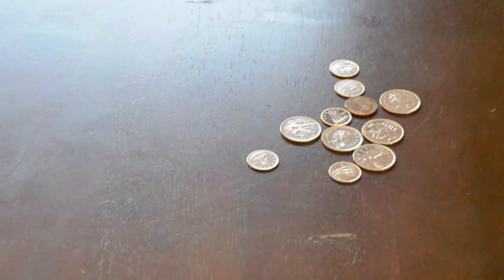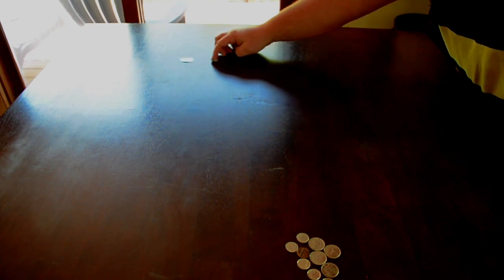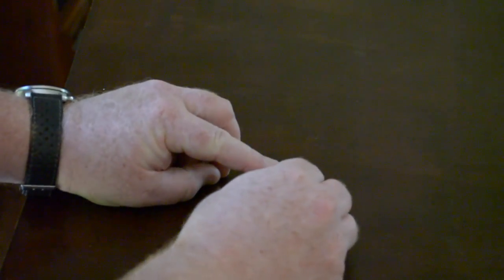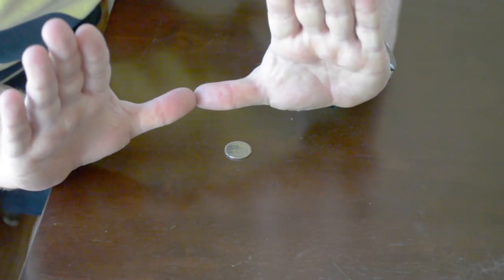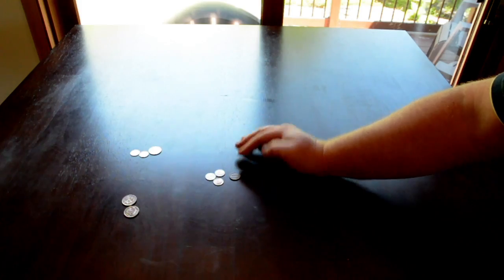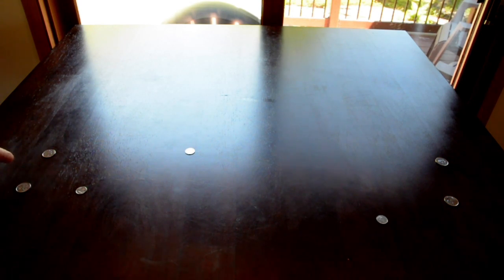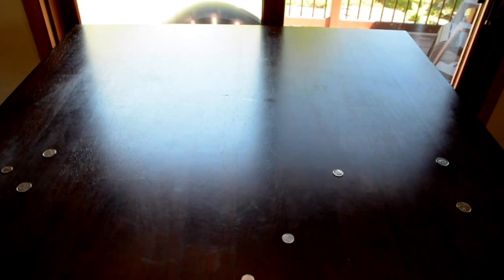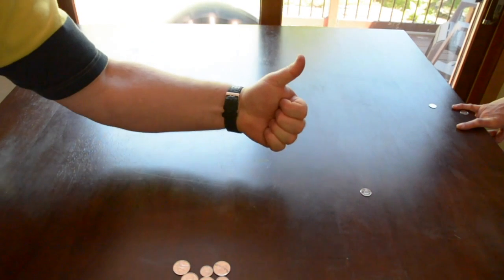Coin Sports Games - Football & Hockey - How to Play, Kids' FUN! Play Anywhere @ Any Age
The first game is football (American football).
The second game is hockey.
The bigger the table, the better!
Anyone can play these games, and they're fun!